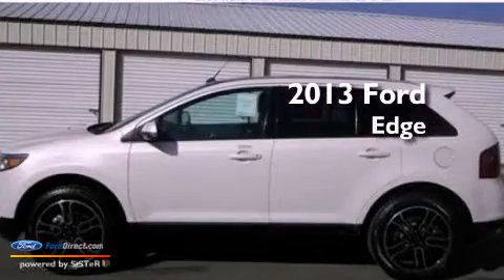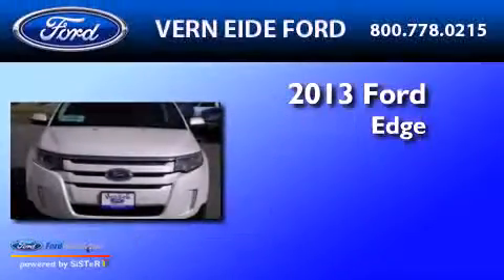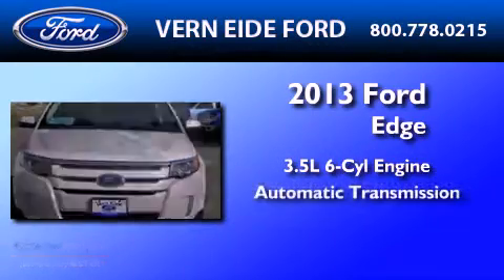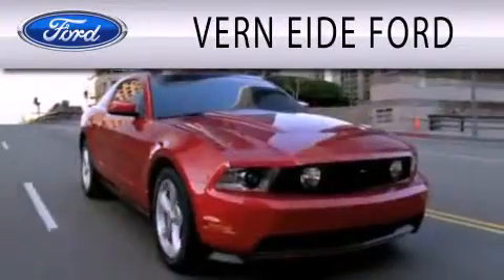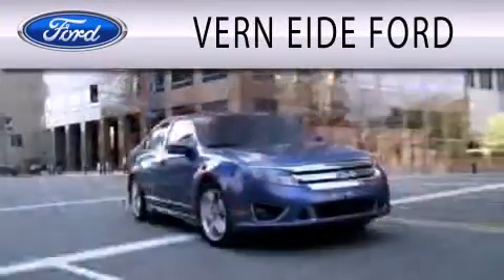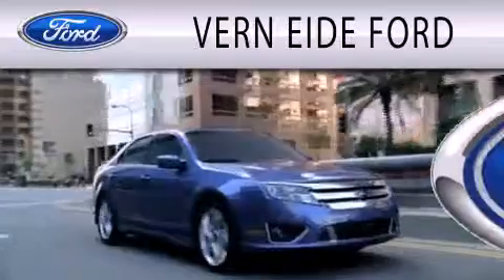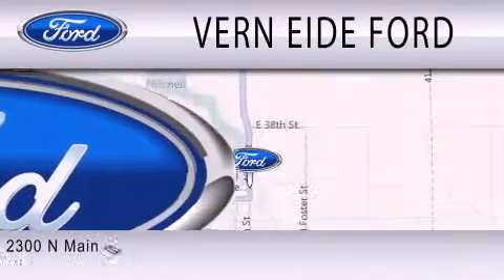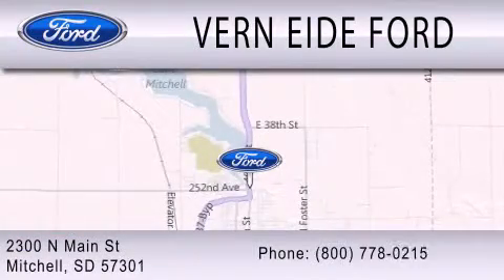2013 Ford Edge Mitchell SD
Year : 2013
 Make : Ford
 Model : Edge
 Engine : 3.5L V6 24V MPFI DOHC
 Trans . : 6-SPEED AUTOMATIC
 Exterior : WHITE PLATINUM TRI-COAT METALLIC

 Interior : CHARCOAL
 Stock : 91509